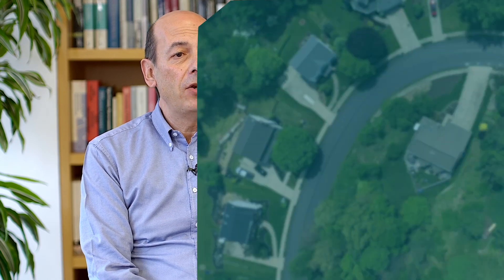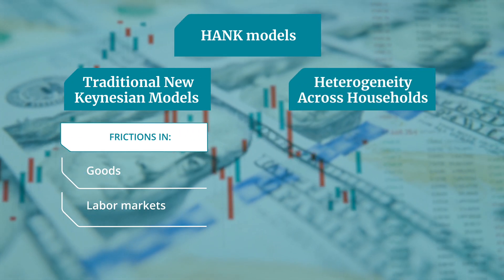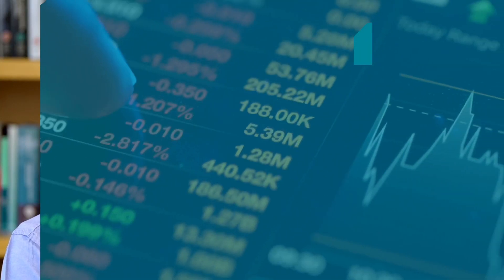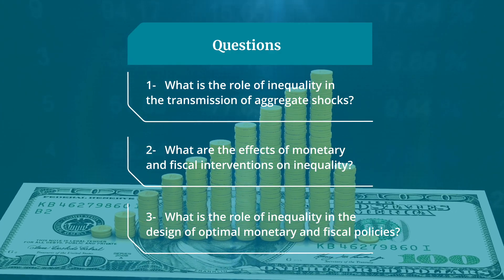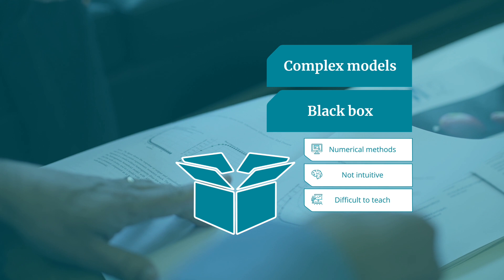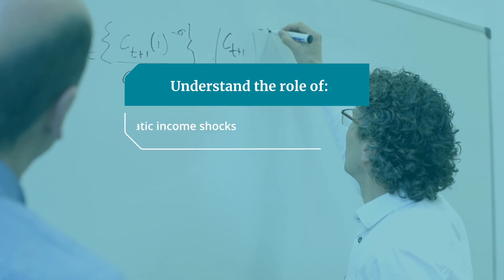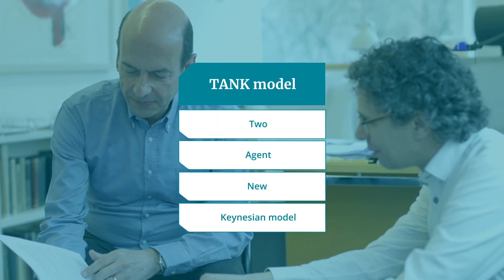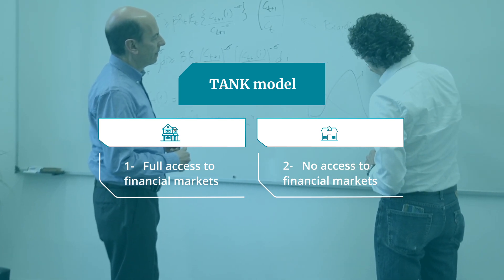ERC Grant: Heterogeneity, Monetary Policy and Economic Fluctuations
Barcelona School of Economics Research Professor Jordi Galí talks about his European Research Council (ERC) Advanced Grant project.